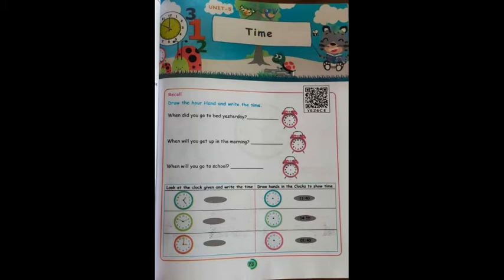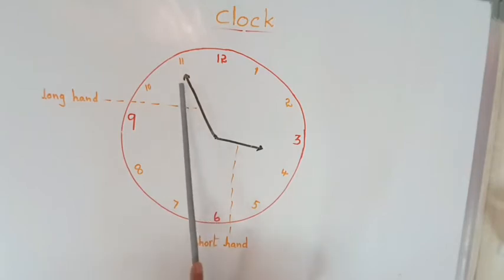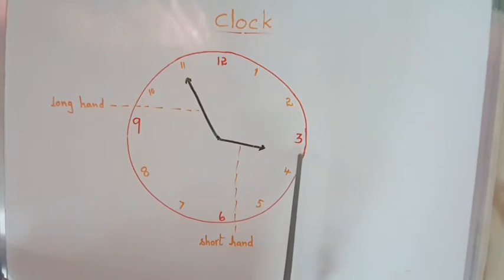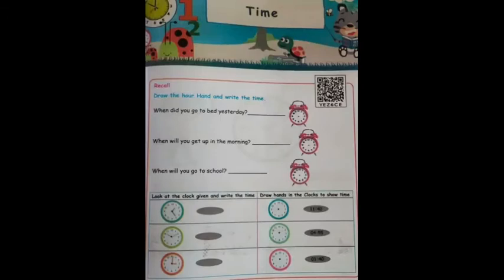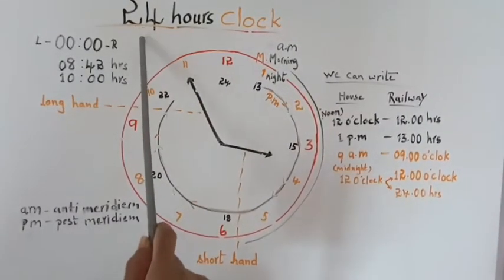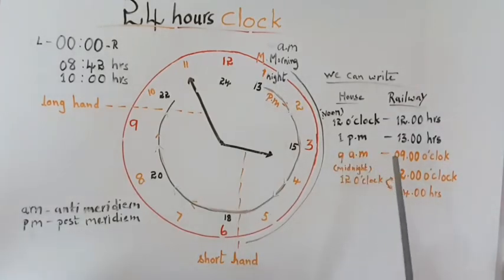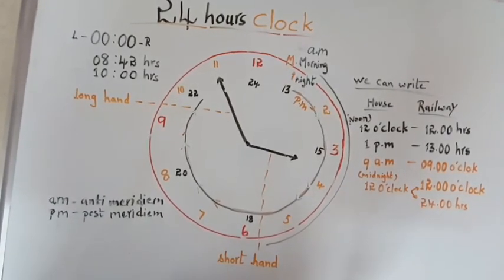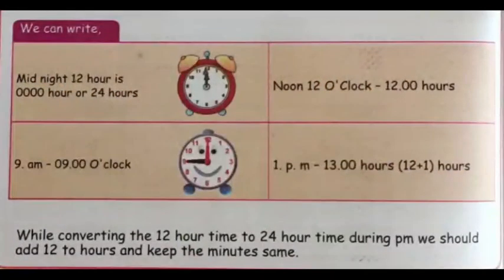Grade 5 | Math unit 5 "TIME" | Part 1